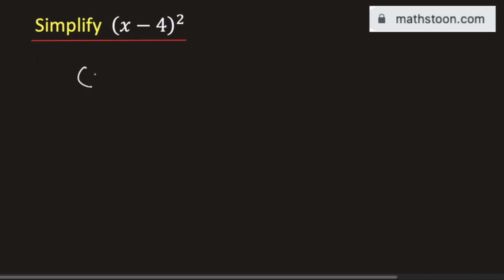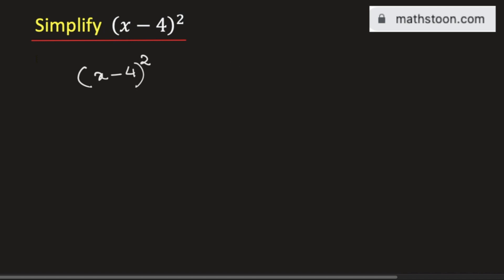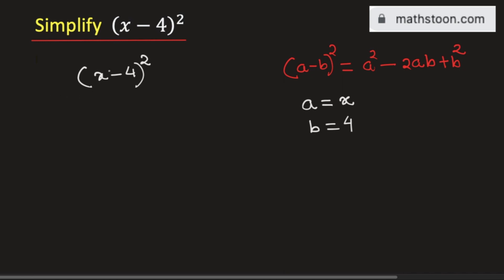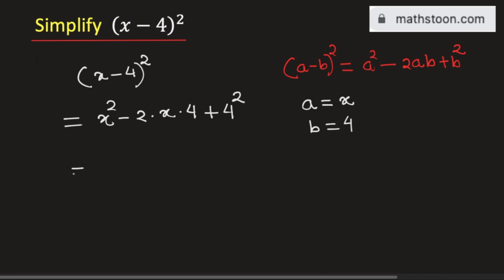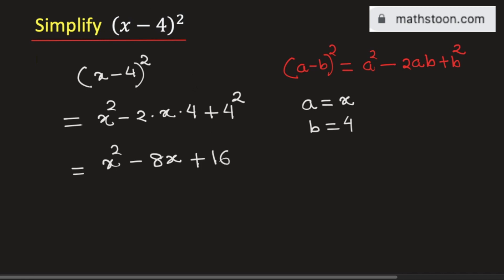Simplify (x-4)^2 || Expand and simplify x-4 square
Topic: How to expand and simplify the square of an algebraic expression.

In this video, we will learn how to expand and simplify x-4 square in a very easy way.

We post videos daily on youtube